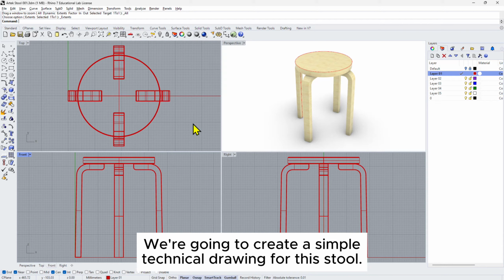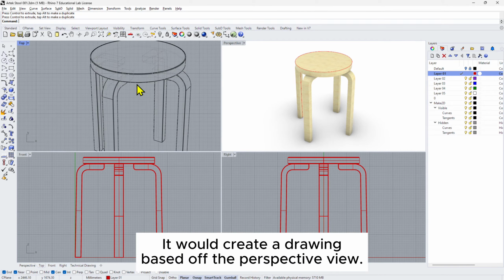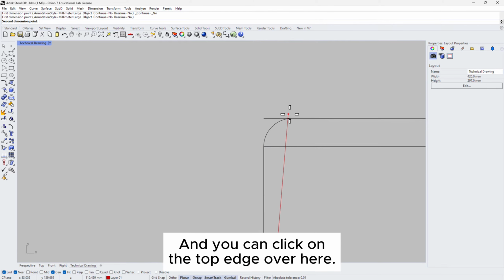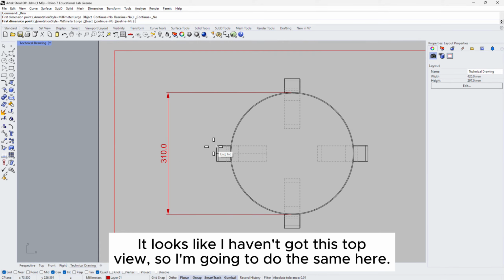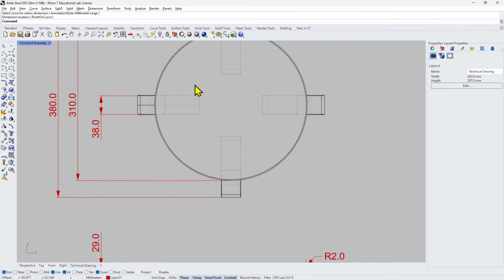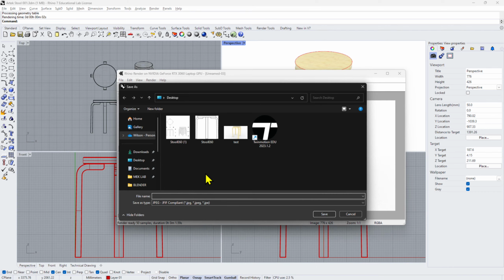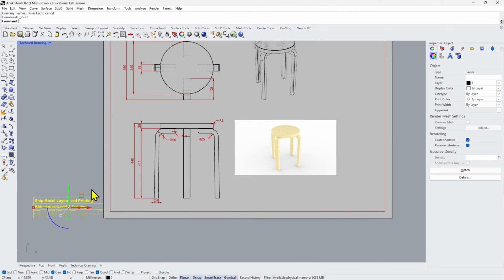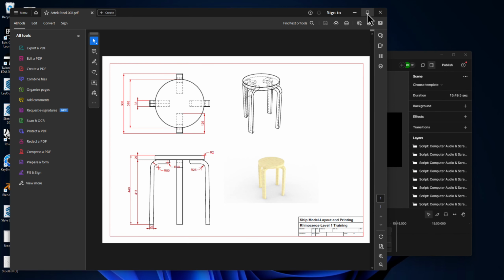Artek Stool Model in Rhino Tutorial Basic Part 2